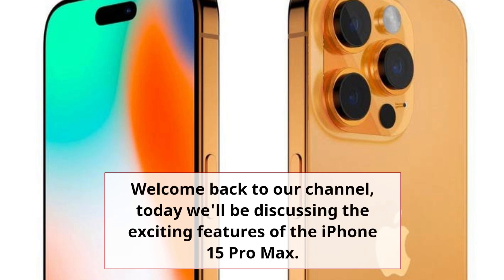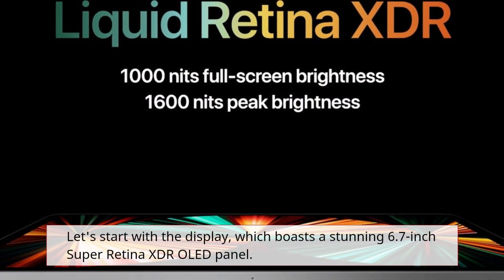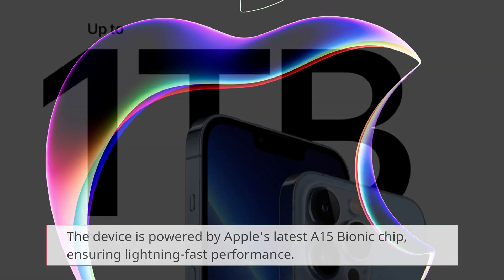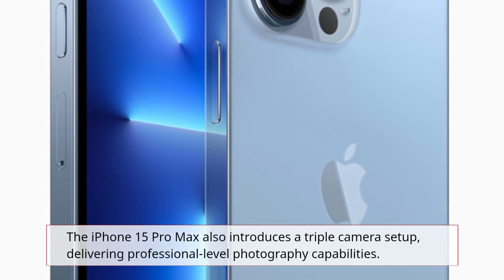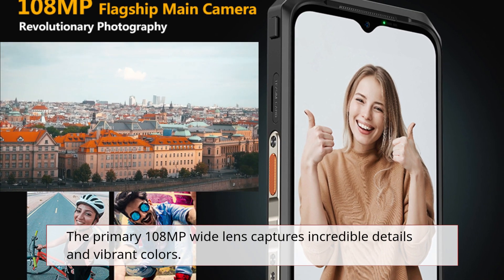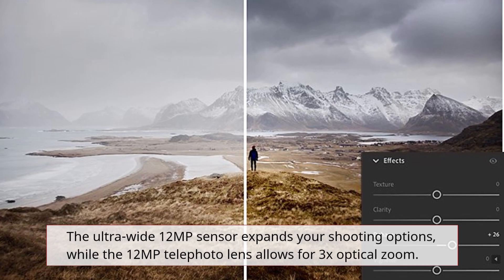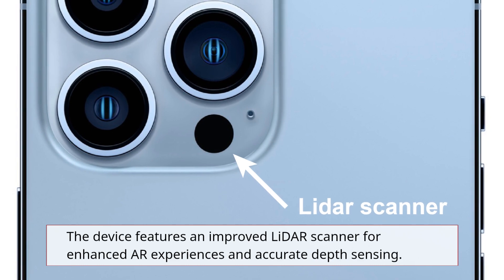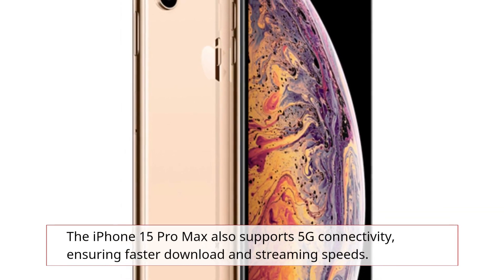iPhone 15 Pro Max | Exciting Features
Today we'll be discussing the exciting features of the iPhone 15 Pro Max.